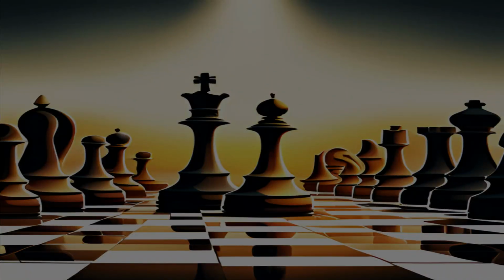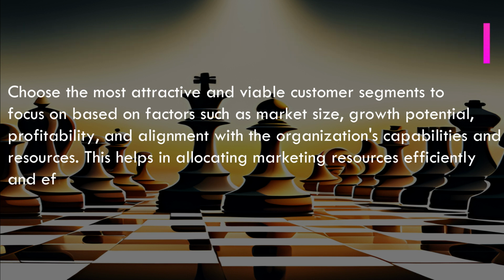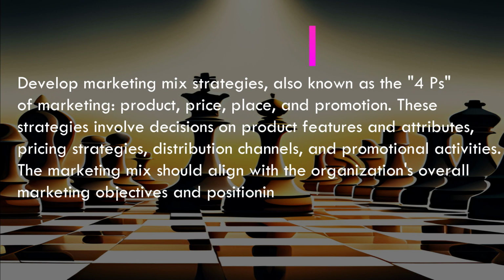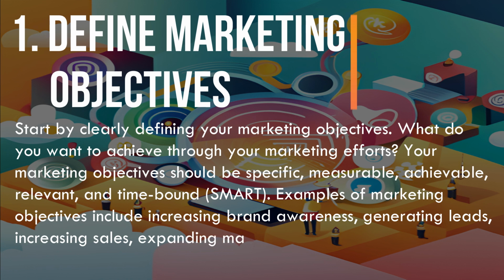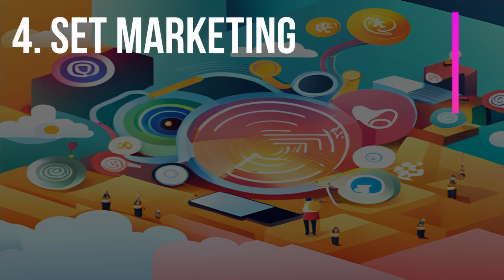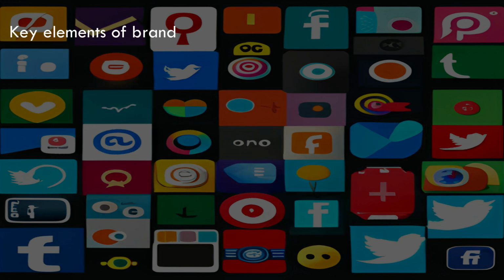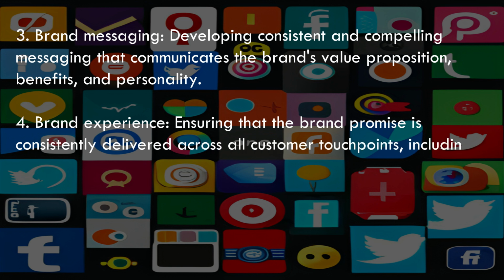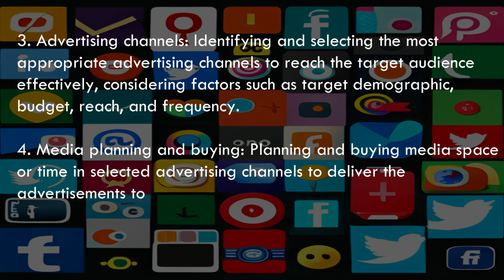Executive programs Lesson 3: Marketing Strategy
Strategic leadership refers to the ability of a leader to effectively navigate and guide an organization or a team towards achieving its long-term goals and objectives. It involves making decisions, setting priorities, allocating resources, and leading change in a way that aligns with the overall vision and direction of the organization. Strategic leaders are responsible for setting the direction, making tough choices, and inspiring and motivating their team to achieve success.